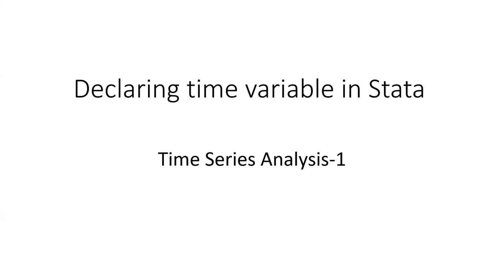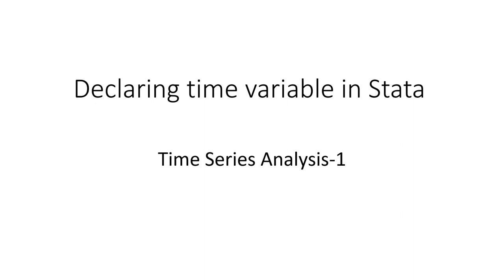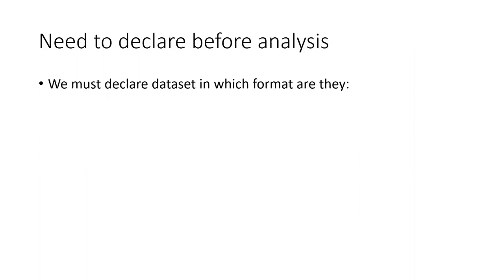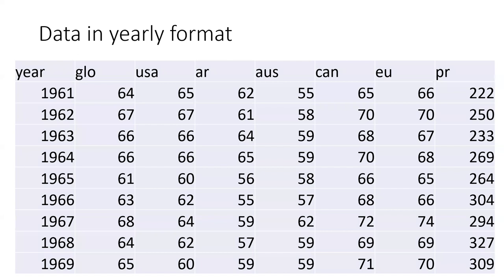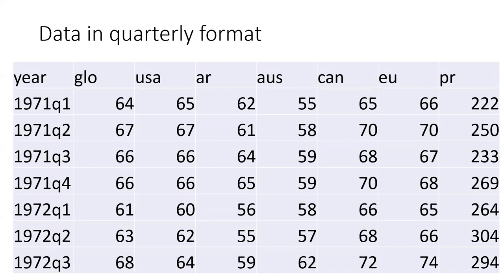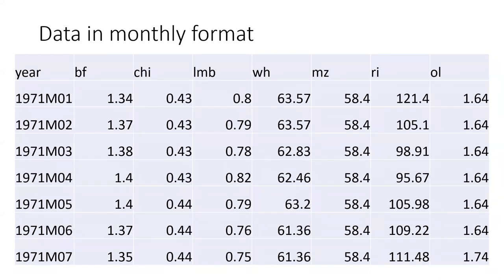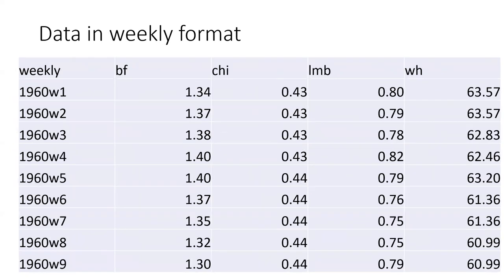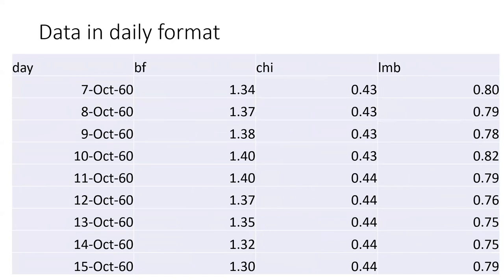Different type of datasets in Time series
We need to declare datasets in which format are they before performing any analysis using Stata. This video introduce different format of time-series datasets.